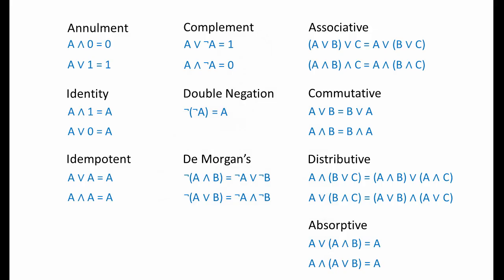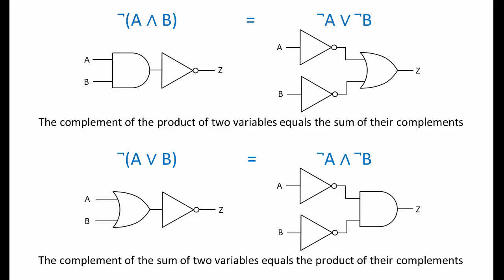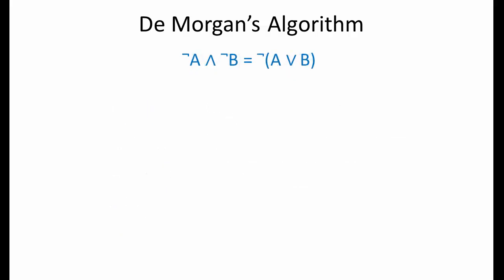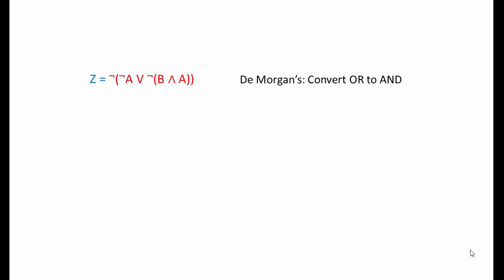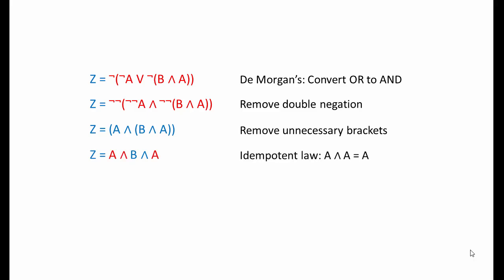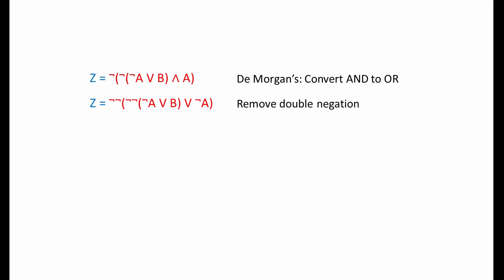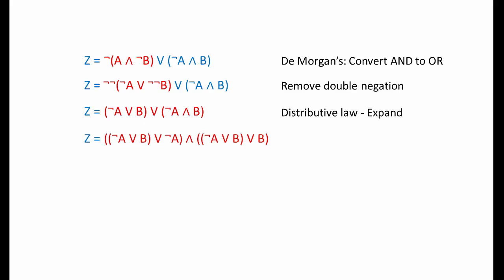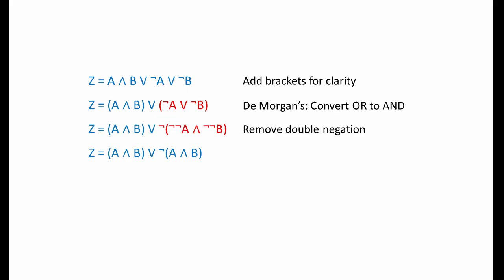Boolean Algebra 3 – De Morgan’s Theorem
This video follows on from the one about simplifying complex Boolean expressions using the laws of Boolean algebra.  In particular this video covers De Morgan’s theorem and how it can be applied, along with the other laws, to simplify complex Boolean expressions.  It includes worked examples and some exercises you can try yourself, along with solutions.